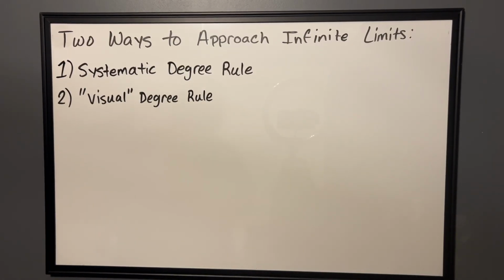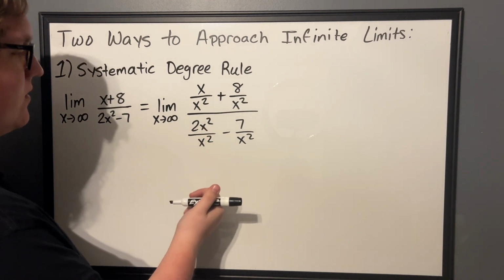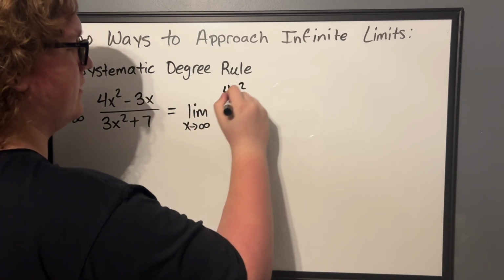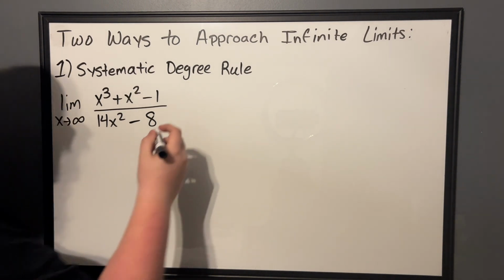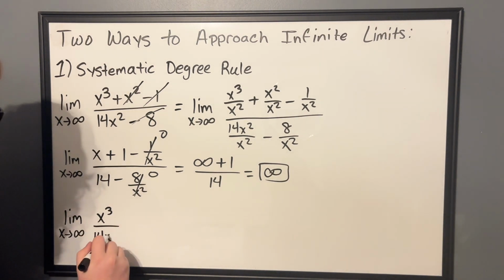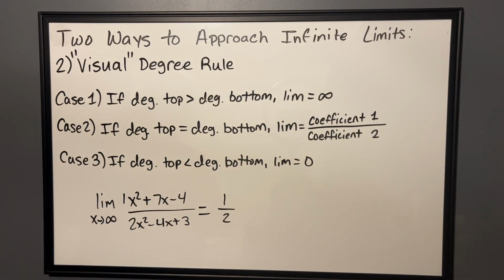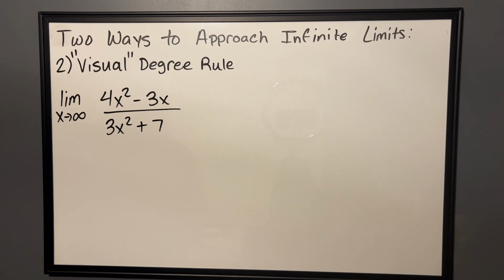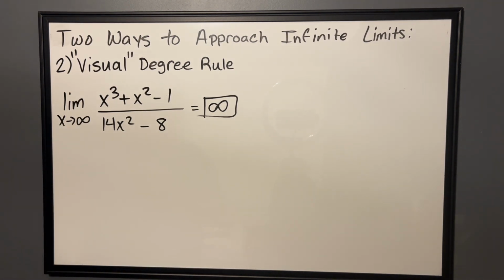Solving Infinite Limits With The Degree Rule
This video is an explanation of two ways that we can solve for the value of infinite limits. This covers two versions of the degree rule, so hopefully this was helpful.